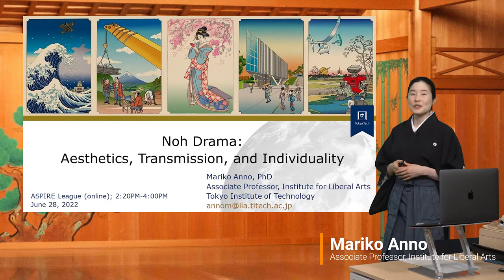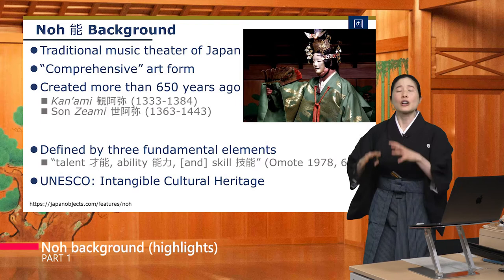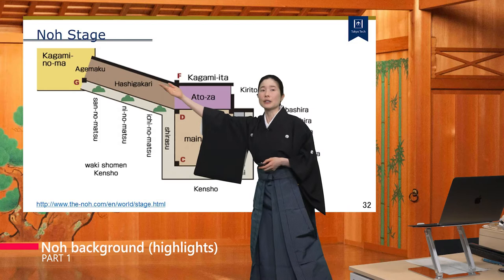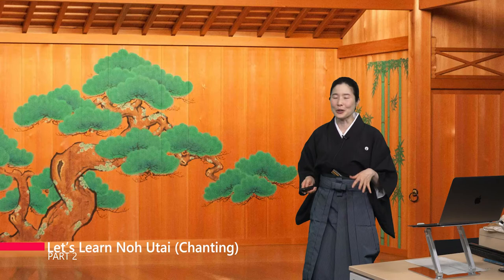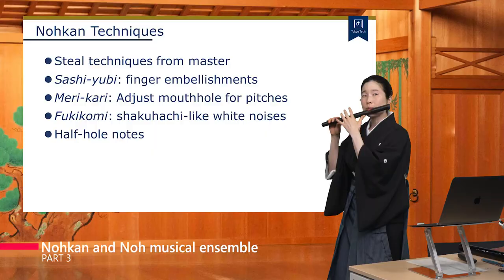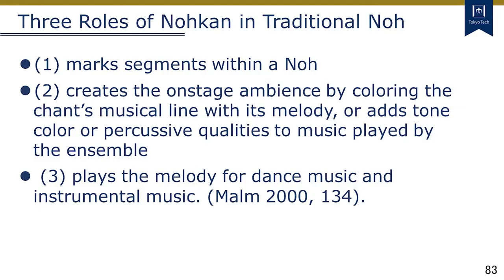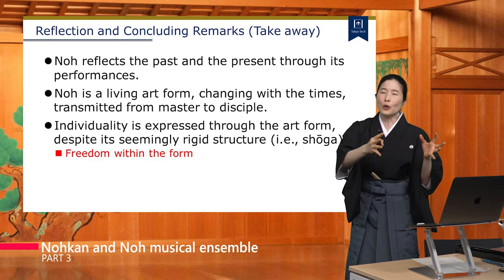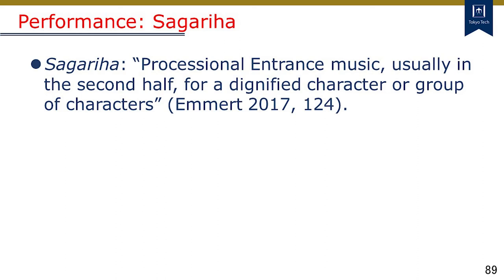ASPIRE Undergraduate Engineering Design Challenge 2022 “Introduction to Japanese Culture: Noh”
The ASPIRE Undergraduate Engineering Design Challenge, an international workshop for undergraduate students of the ASPIRE League, of which Tokyo Tech is a member, was held online for five days from Monday, June 27 to Friday, July 1. The ASPIRE League is a consortium of top science and engineering universities in Asia, established in 2009 at the initiative of Tokyo Tech with the aim of forming an innovation hub in Asia. Since 2014, the league has been conducting an undergraduate student exchange program as part of its activities. This year, the program was hosted and conducted online by Tokyo Tech to help prevent the spread of COVID-19.
On June 28, Associate Professor Mariko Anno of the Institute for Liberal Arts gave a lecture on Noh as an introduction to Japanese culture.
She introduced Noh drama (a traditional Japanese performing arts from the Muromachi period) from a studio at Tokyo Tech and concluded with a live performance of Nohkan (Noh flute) by herself.
All participants were immersed in the world of Noh, which they were hearing about for the first time, making the lecture an elegant and valuable experience.

●ASPIRE League | Global Exchange Initiatives | Global | Tokyo Institute of Technology